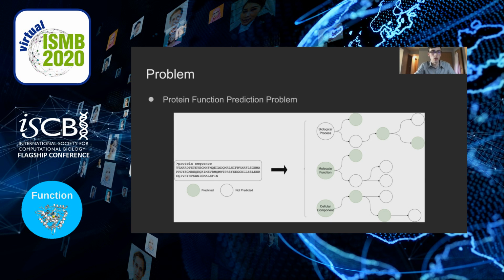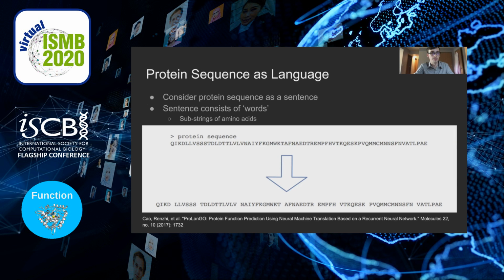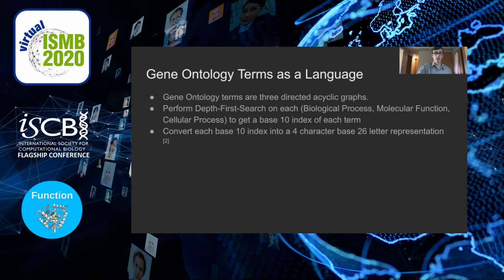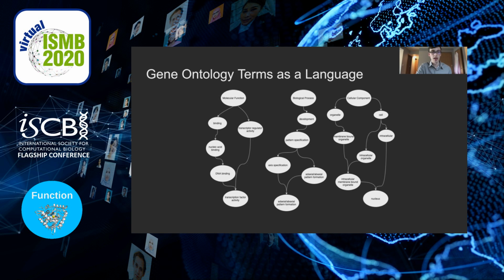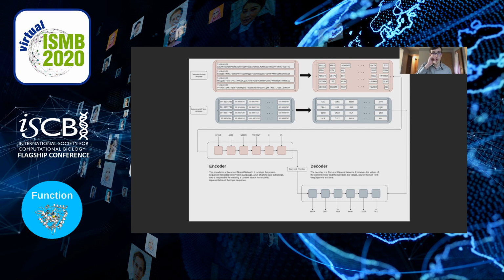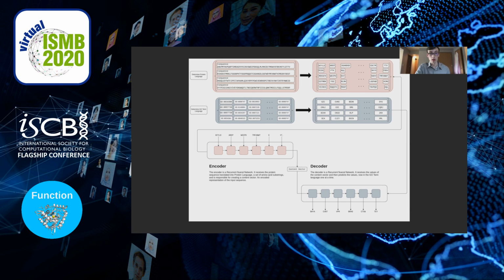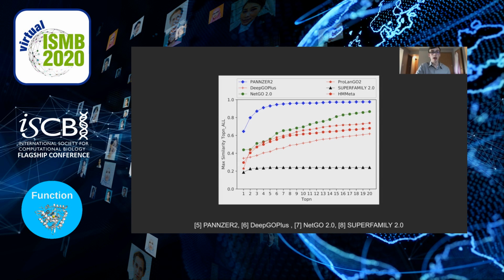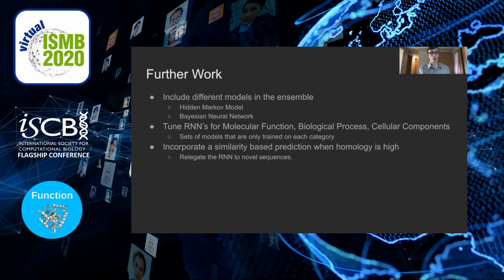CaoLab: Protein function and disorder prediction from... - Kyle Hippe - Function - ISMB 2020 Posters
CaoLab: Protein function and disorder prediction from sequence based on RNN - Kyle Hippe - Function - ISMB 2020 Posters